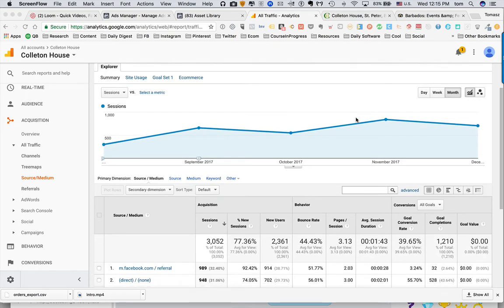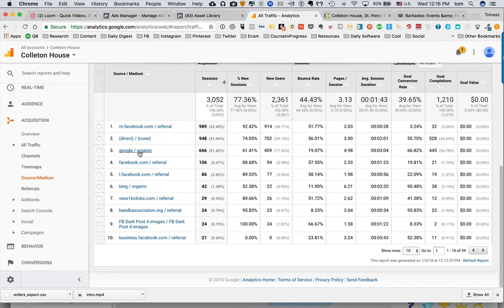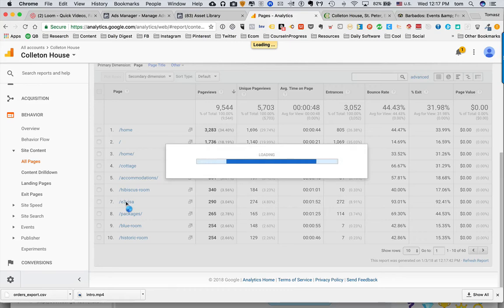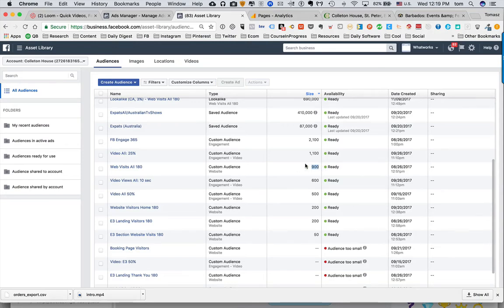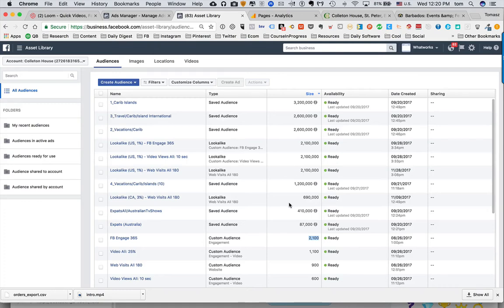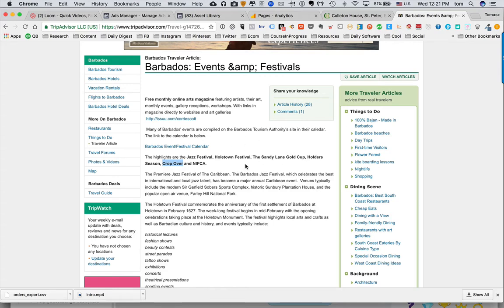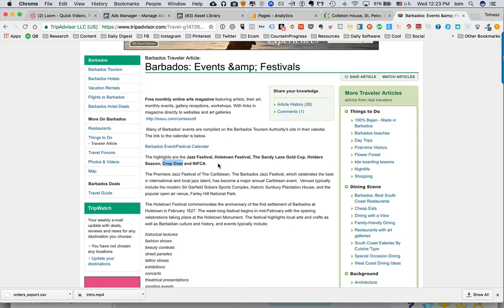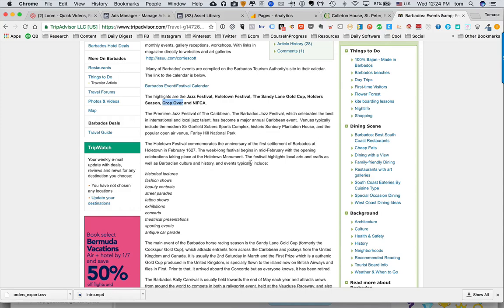Colleton Jan Report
Summary report for Aug-Dec